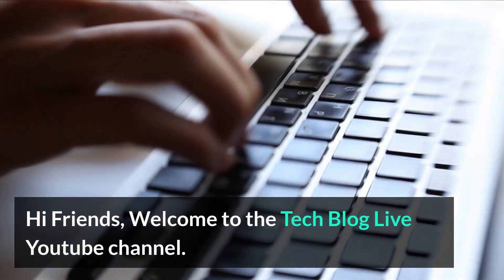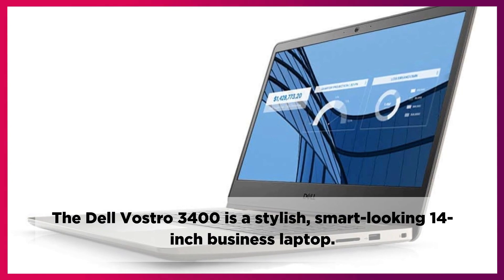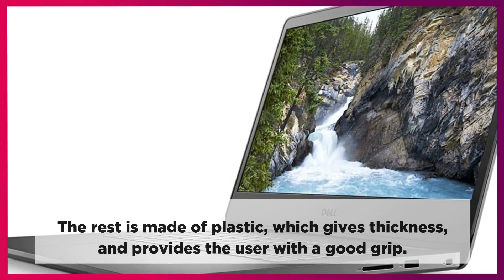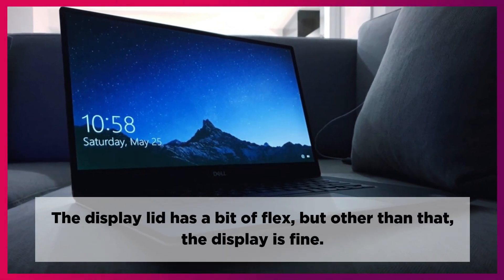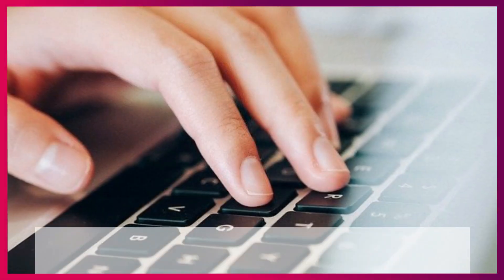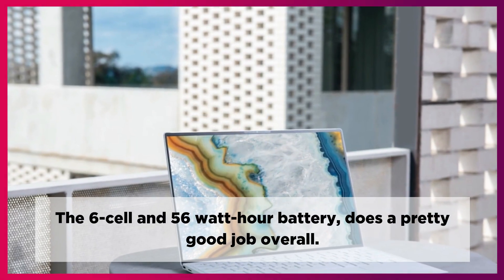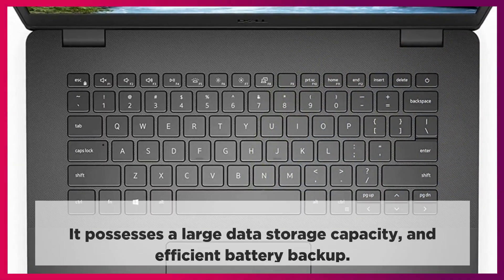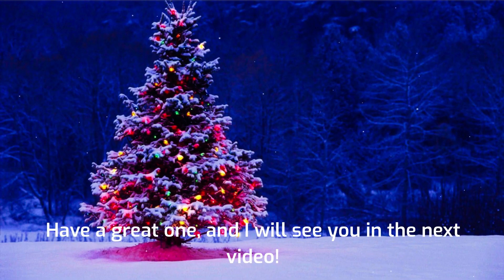Dell Vostro 3400 Review - Do You Know What You're Buying?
Dell Vostro 3400 Review @TechBlogLive

🔥 Exciting Announcement! 🔥

★ 𝗗𝗲𝗹𝗹 𝗩𝗼𝘀𝘁𝗿𝗼 𝟯𝟰𝟬𝟬 𝗕𝘂𝘆𝗶𝗻𝗴 𝗚𝘂𝗶𝗱𝗲
Dell Vostro 3400 is a very good deal. Watch this detailed video on Dell Vostro 3400 Review.

In this video, we're reviewing, Dell Vostro 3400 i5 11th Gen. You can enjoy a great experience and excellent performance in Dell Vostro 3400 Laptop, Dell Vostro 3400 i5 11th Gen Review, Review Dell Vostro 3400, Dell Vostro 3400 i5 11 Gen Review, Dell Vostro 3400 Intel Core i5, Dell Vostro 3400 i5 11th Generation Review and Dell Vostro 3400 i5 Review and New Dell Vostro 3400 Review.

🕘 𝗧𝗶𝗺𝗲𝘀𝘁𝗮𝗺𝗽𝘀:
00:00 - Intro
03:04 - Design
04:35 - Display
05:45 - Performance
07:12 - Keyboard
07:49 - Touchpad
08:22 - Connectivity
09:23 - Battery
09:46 - Speakers
10:14 - Webcam
10:30 - Operating System
11:00 - Conclusion

★ 𝙈𝙪𝙨𝙩 𝙒𝙖𝙩𝙘𝙝 𝙑𝙞𝙙𝙚𝙤𝙨 𝙁𝙧𝙤𝙢 𝙊𝙪𝙧 𝘾𝙝𝙖𝙣𝙣𝙚𝙡

★ 𝘾𝙧𝙚𝙙𝙞𝙩𝙨
► 𝗩𝗶𝗱𝗲𝗼: InVideo